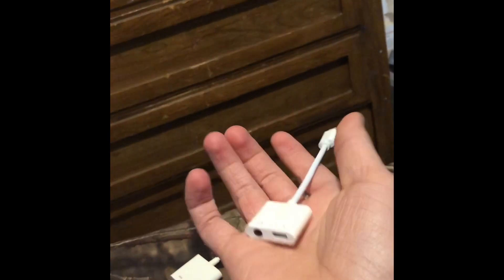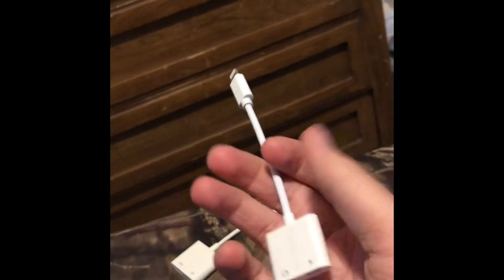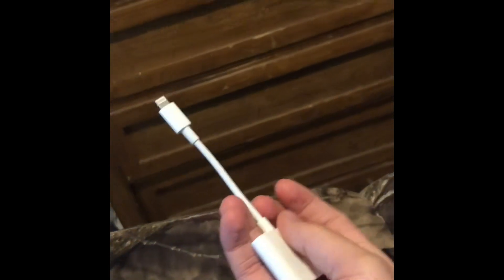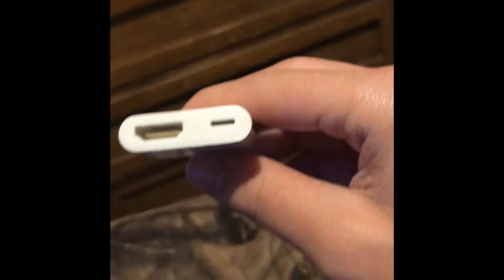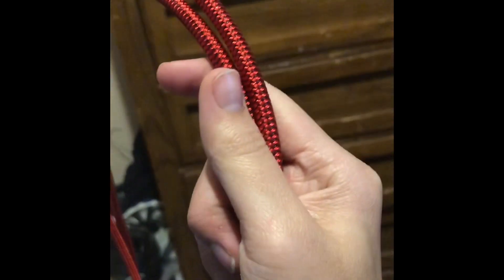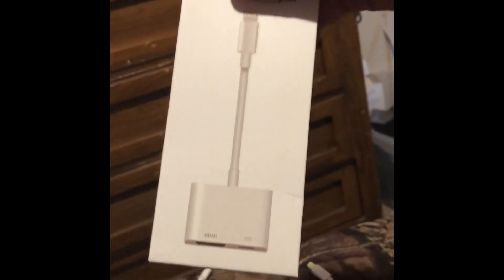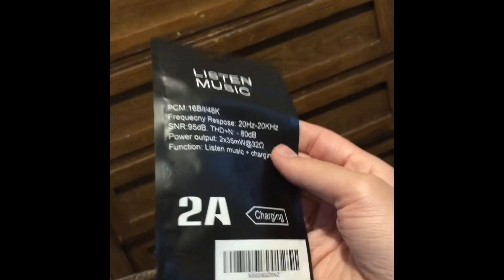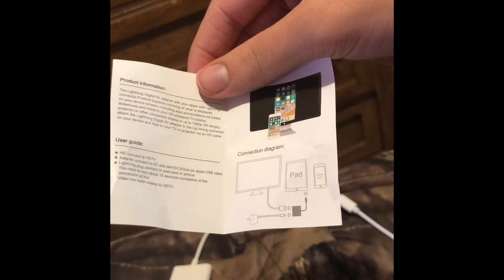NEW HDMI iPhone Adopter And new 4K HDMI port and New apple headphone ear phone jack adopter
Info about them

Apple adopter for tv
YouTube and Netflix and so much more

Apple iPhone Adopter for headphone ear phone jack / charger

HDMI 4K port
4K
PS 3 and 4
Nintendo
All Xbox
Tv box
phone adopter

Thanks

For watching